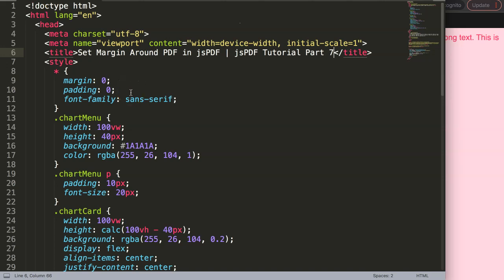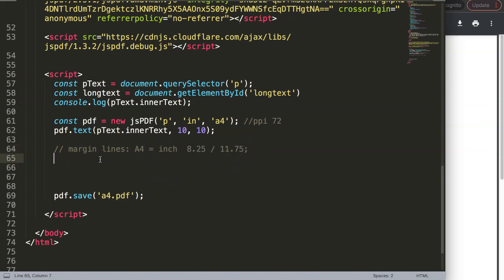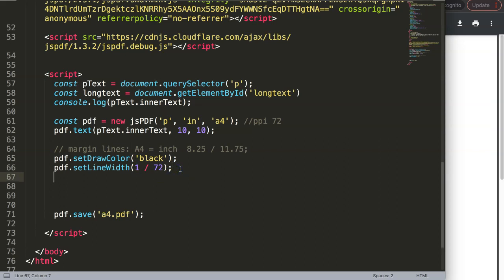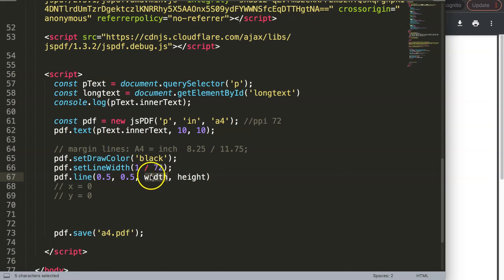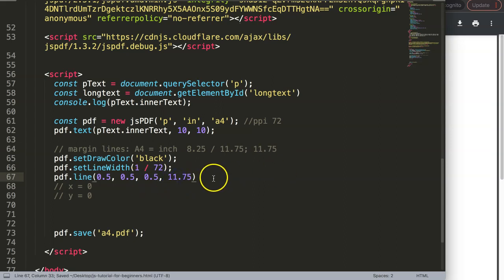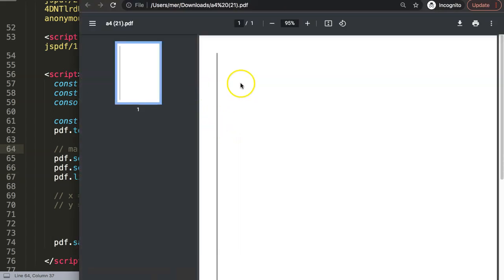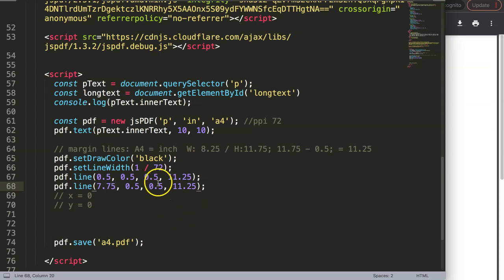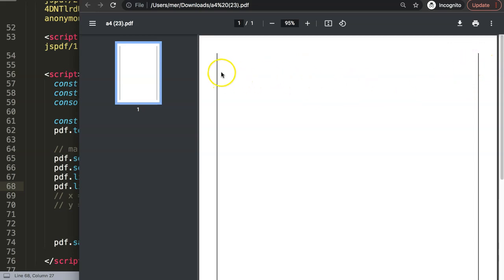Set Margin Lines Around in jsPDF | jsPDF Tutorial Part 7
How to use jsPDF to create PDF files in Javascript. This video tutorial series will cover how to use jsPDF and it's features. jsPDF is a very interesting tool to create PDF files quickly. However, it is not that easy to understand.

Many people need to know how to create PDF files that users can download. However, they need to add a lot of information on the file. This is possible but requires a more indepth understanding of positioning.

jsPDF works very similar to the Canvas API. It requires exact pixel position. This makes jsPDF quite tricky to use.

Why this jsPDF tutorial for beginners video series?

The jsPDF API is powerful but not well understood. The documentation might not always be very clear while we all need to create PDF files. jsPDF is great but it requires deeper understanding of how it works behind the scenes. This video series will cover it different items step by step.